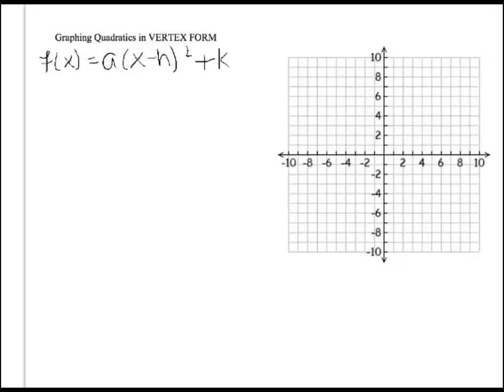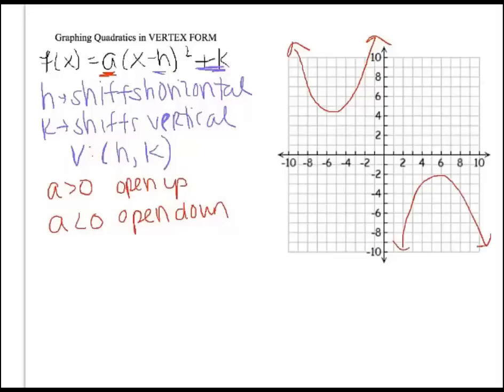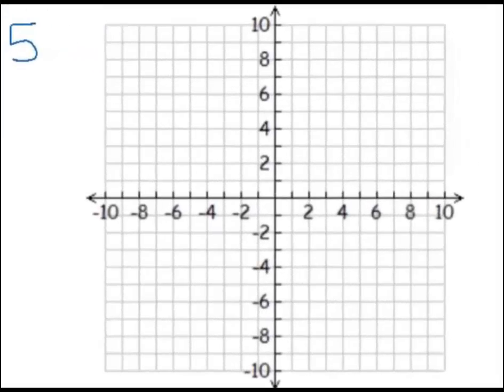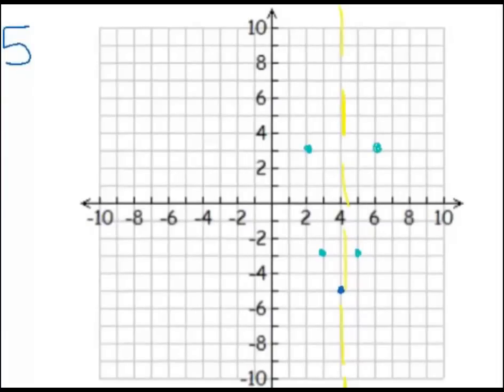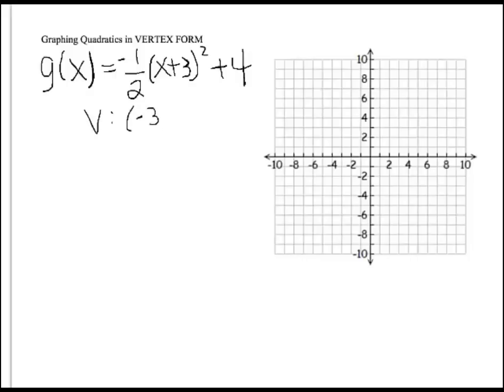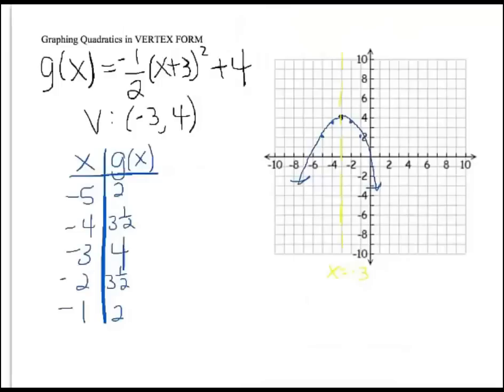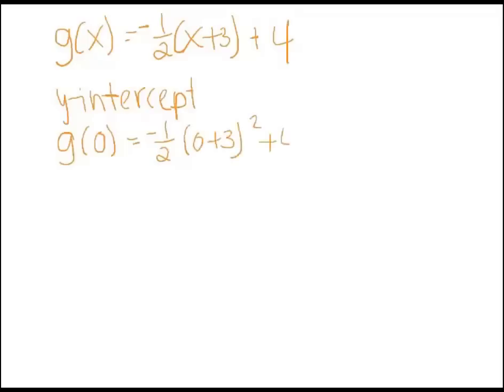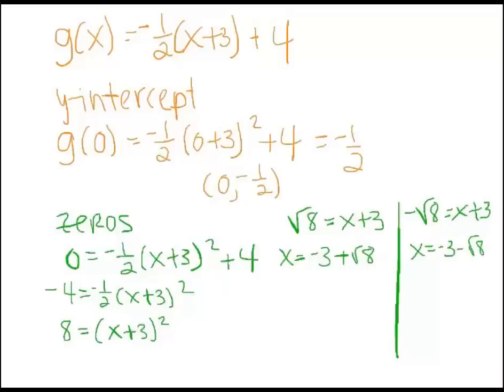Quadratic Functions in Vertex Form